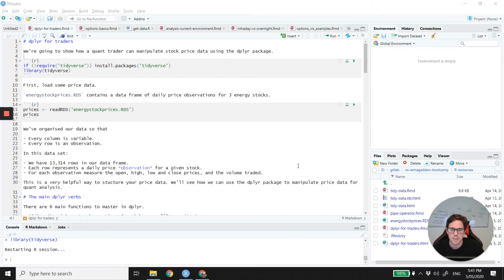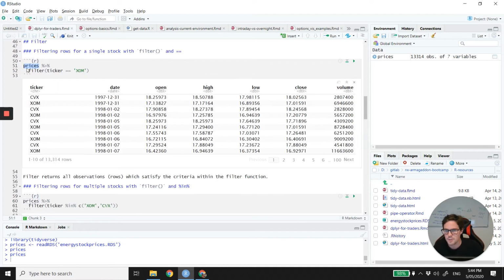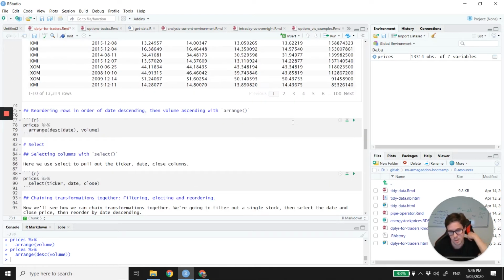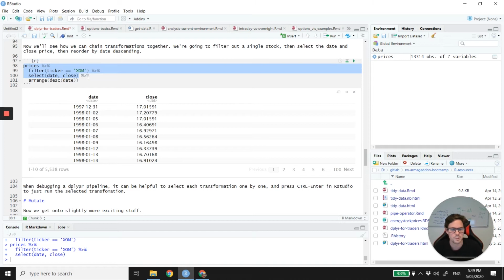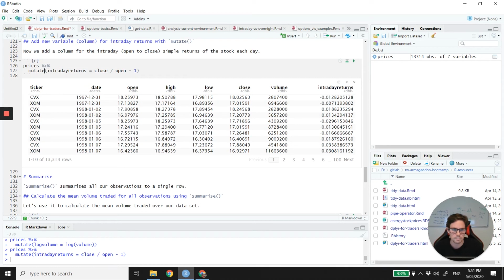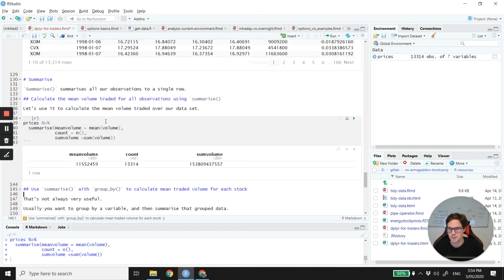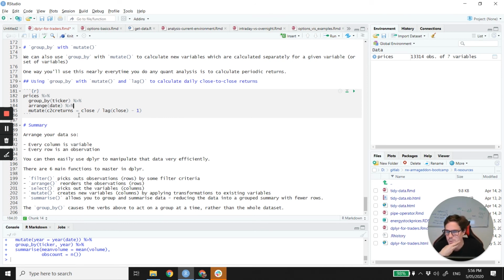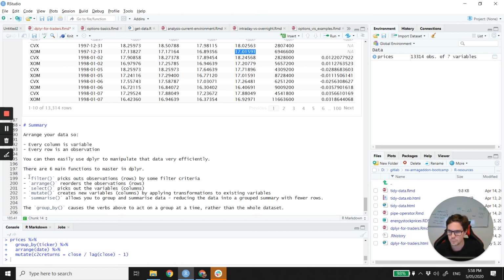Financial Data Manipulation in dplyr for Quant Traders 1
Robot Wealth offers quantitative trading courses, where you will build and trade systematic trading strategies from scratch — down to each analysis, decision and line of code. We have a wealth of information through our blogs, Bootcamps, and Robot Wealth Pro Membership.